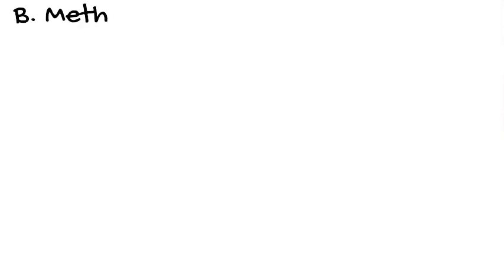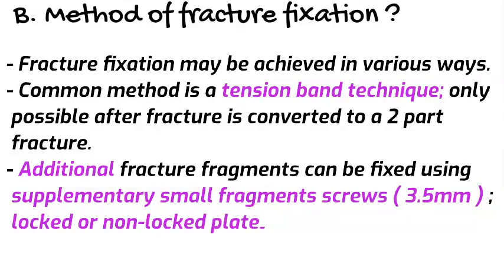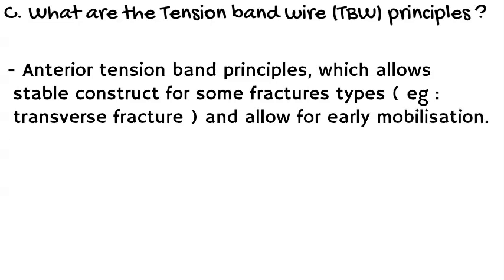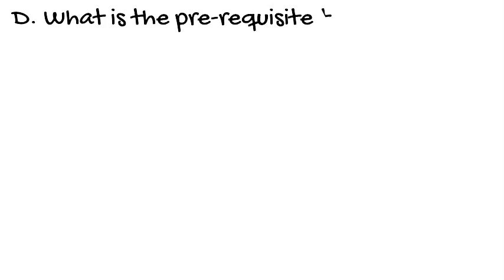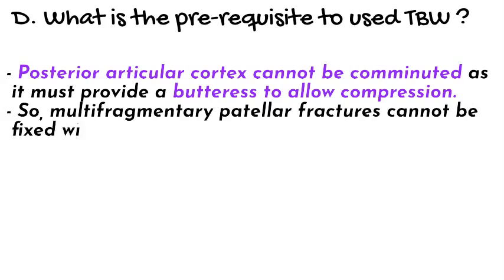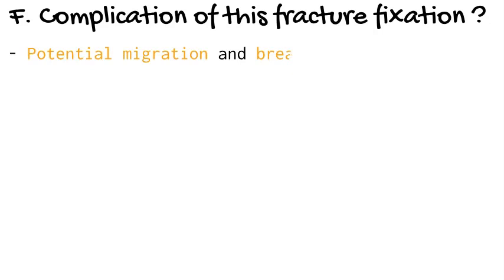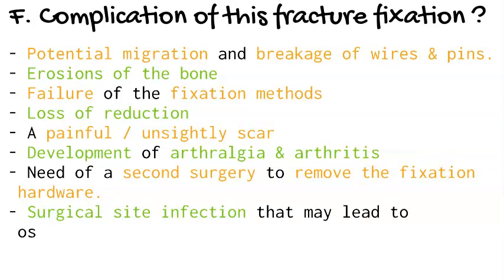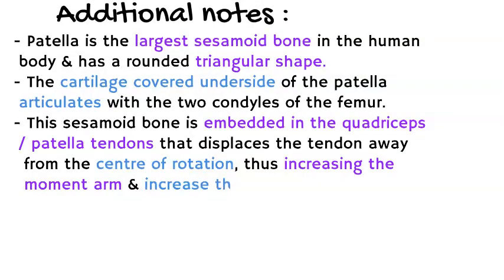osce , #9, patella fracture